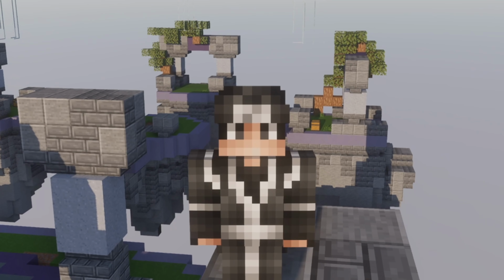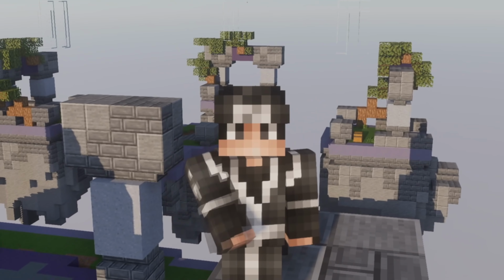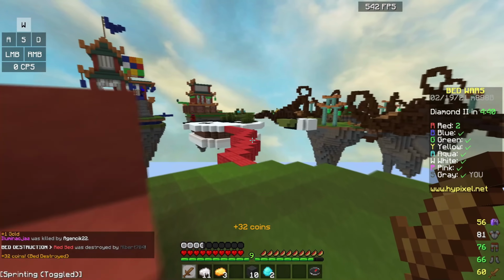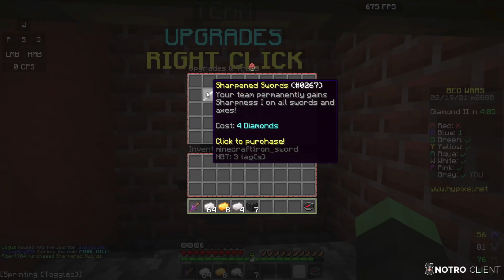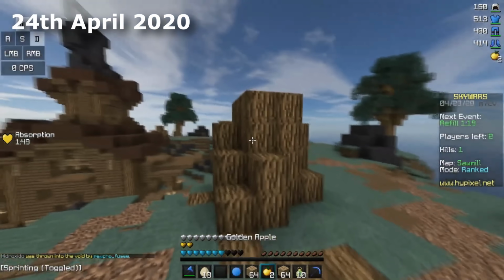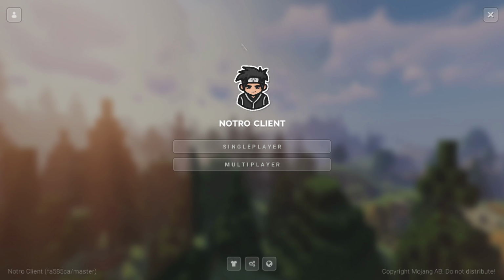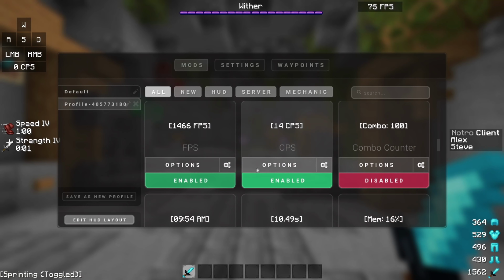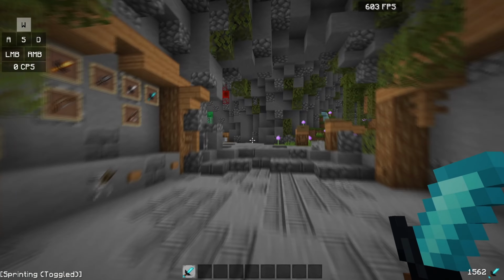The TRUTH about NotroClient..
In this video I'm gonna be explaining the Minecraft PvP Client which I like to call NotroClient - what it is, the story behind it and why I might not be able to release this in the future.

Texture Pack : Linefault 16x
┇143k┇
   - 𝓝.𝓭